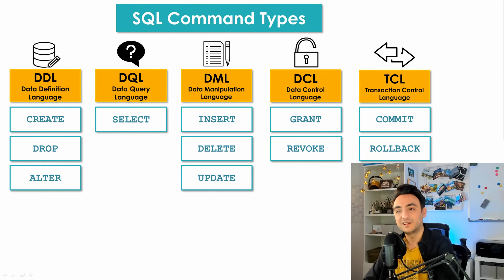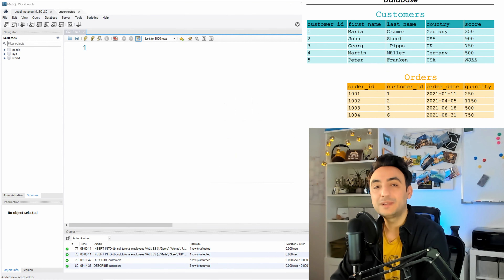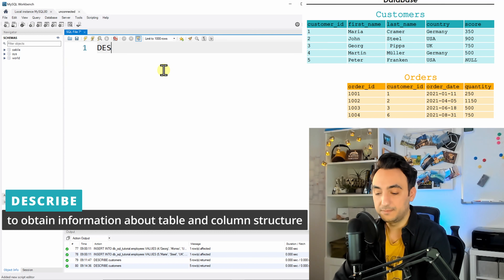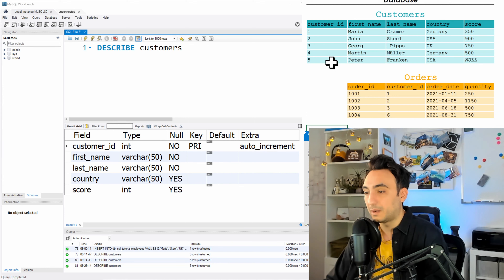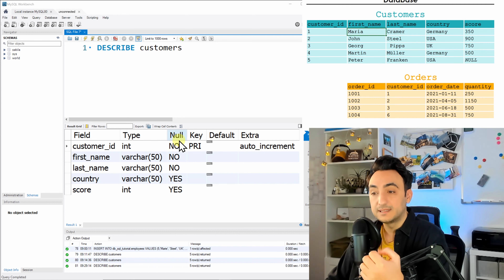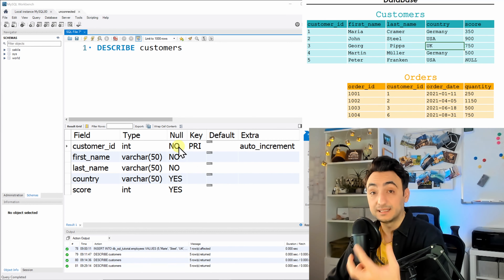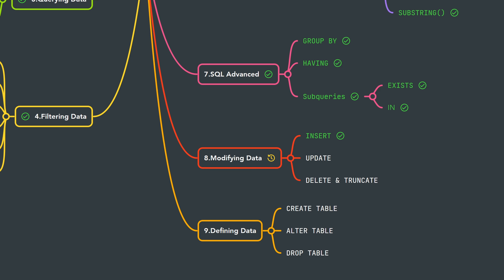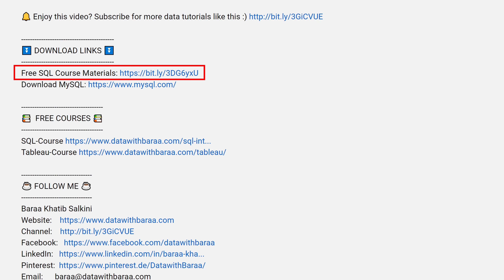SQL INSERT - Inserting data into Database - SQL Tutorial #32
In this video, we'll be discussing how to use the INSERT statement to add new rows of data to a table in a SQL database. We'll start by giving a brief overview of INSERT and how it works, then we'll dive into some practical examples of how to use it in your own SQL code. Along the way, we'll also cover some tips and tricks for optimizing your use of INSERT, as well as common mistakes to avoid.
By the end of this video, you'll have a solid understanding of SQL INSERT and how to use it effectively. So if you're ready to take your SQL skills to the next level, let's get started!

⏱️ TIMESTAMPS ⏱️
00:00 Intro DML: Insert, Update, Delete
01:12 SQL DESCRIBE
07:32 1st Example of INSERT
11:33 2nd Example of INSERT